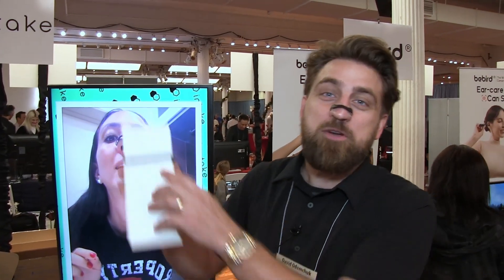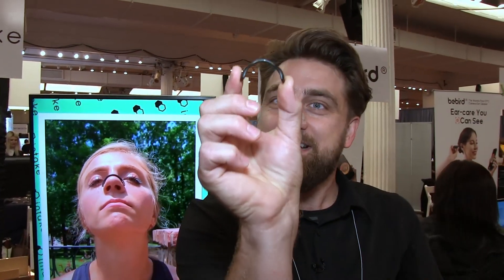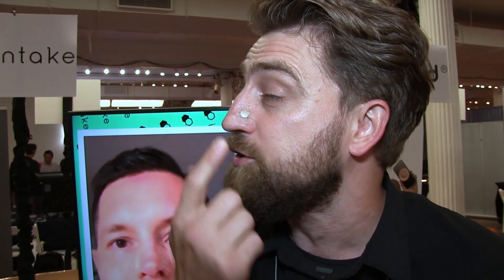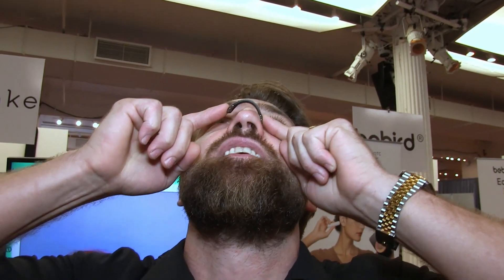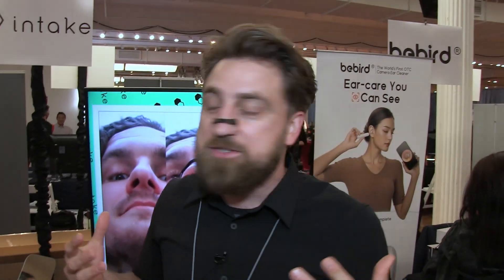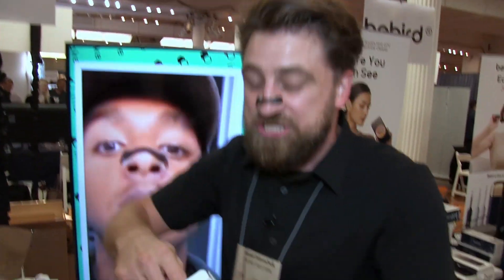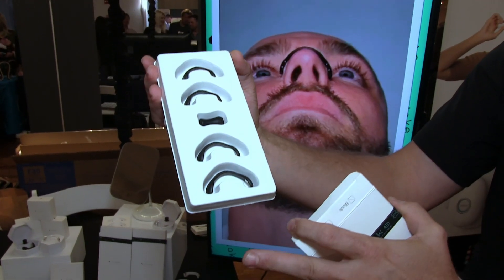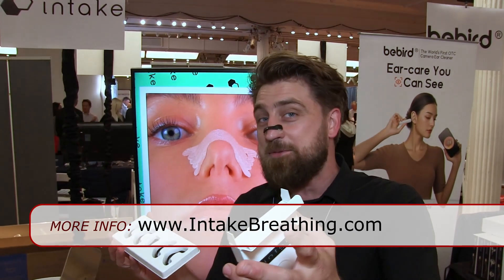Helping You Breathe Better - Intake Breathing @Pepcom 2024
Intake Breathing’s nasal dilator helps you breathe better through your nose. The secret sauce is a stiff piece of plastic that holds your nose open.

In a two-step process, you first stick 2 small, metal plates on either side of your nose. The plastic (with magnets on them) is then attached to these plates in a bid to widen your nasal passage. Because wider passages mean more air flowing through.

The starter pack includes 4 different sizes from small to large.

--- Intake Breathing starter kit

Pepcom Holiday Spectacular! Event (Oct, 2024)